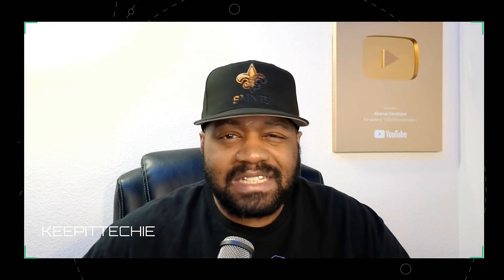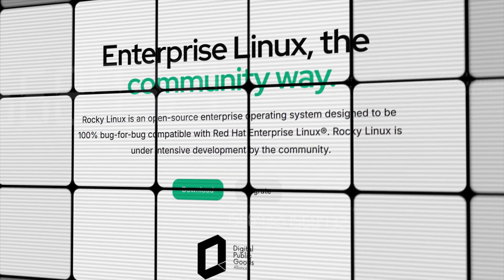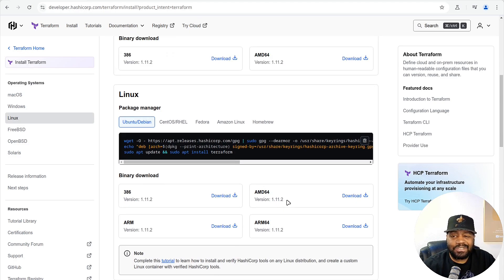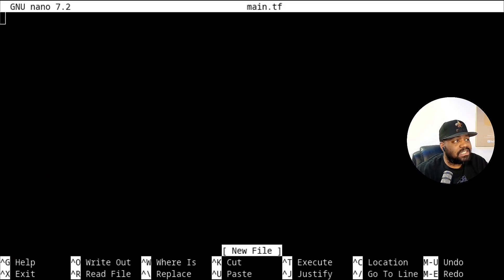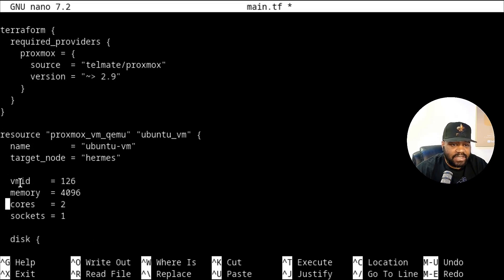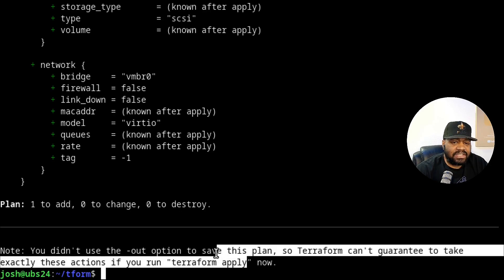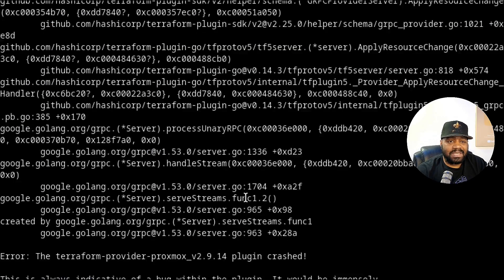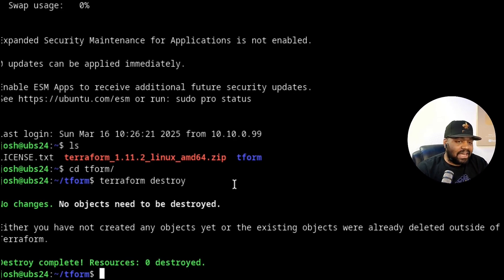Terraform + Proxmox = Homelab Automation! | Deploy VMs in Seconds!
Want to automate your Proxmox VM deployments without clicking through the UI every time? Terraform lets you spin up VMs in seconds! In this video, I’ll walk you through how to install Terraform, configure it for Proxmox, and deploy virtual machines with just a few lines of code. If you’re into homelabs, DevOps, or self-hosting, this is a game-changer! Stop doing it manually! Let’s automate!